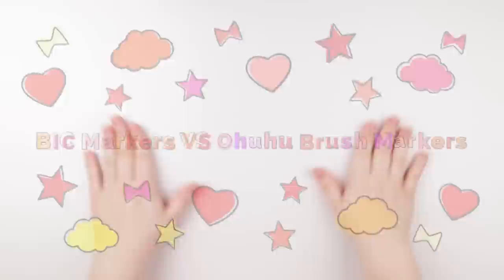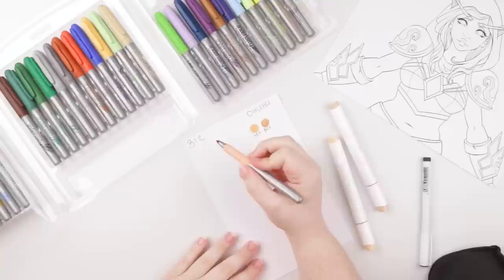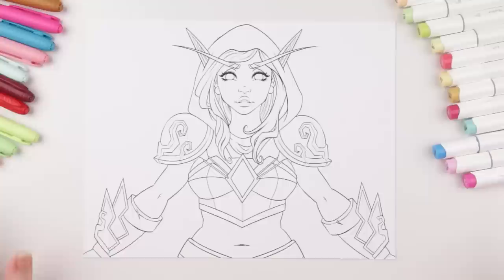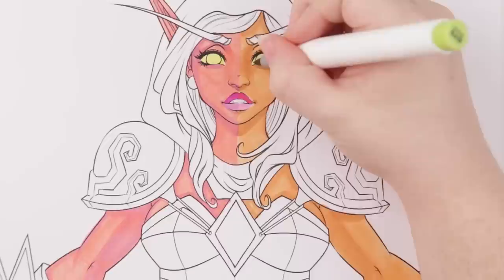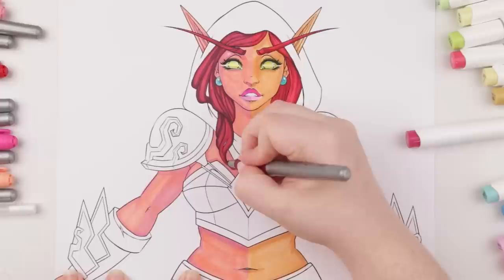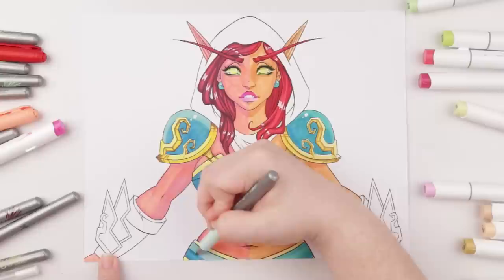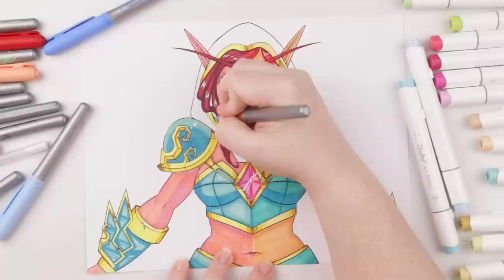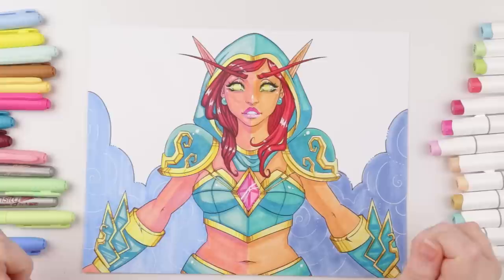BIC Markers VS Ohuhu Brush Markers - Marker Review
So since I bought the BIC markers a bit ago, I figured why not a BIC markers vs OHUHU brush markers comparison? I also had a comment asking which one I would recommend? Well, here a versus between the two to help you decide which marker you like better? Do you like the BIC markers? Or do you like the Ohuhu Brush Markers?

BIC Intensity Markers